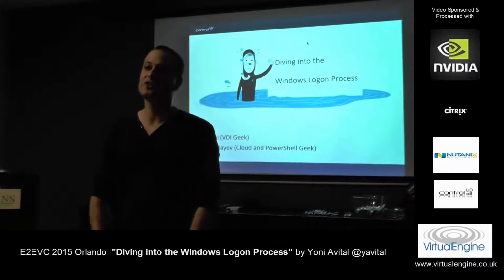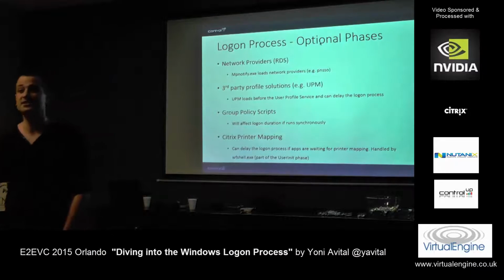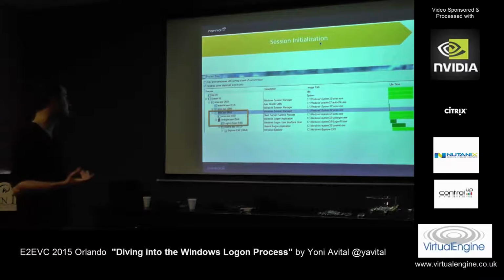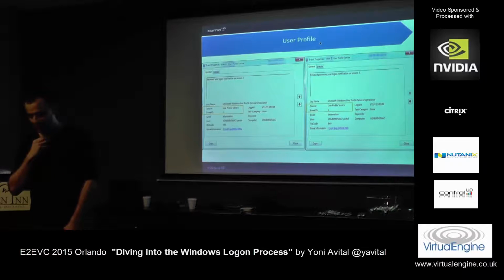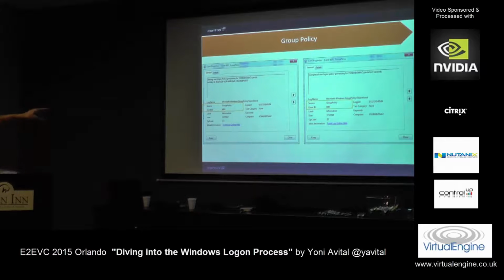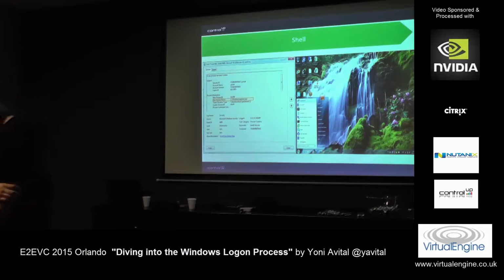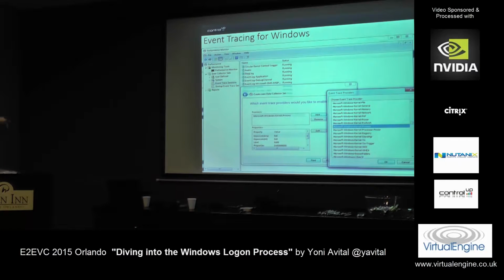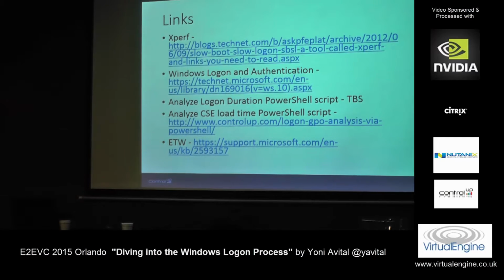Diving into Windows Logon Process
Session from E2EVC Orlando May 15, 2015. For slides etc. please contact the presenter directly on Twitter - @yavital.